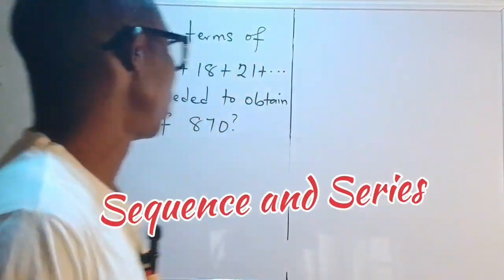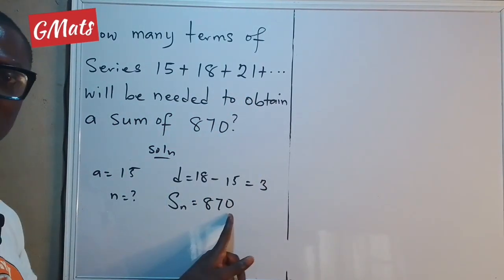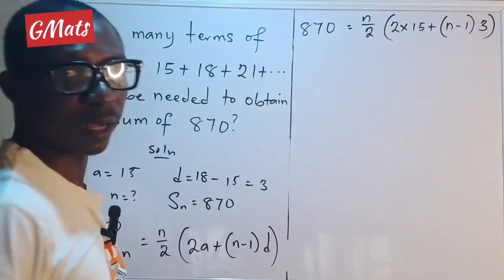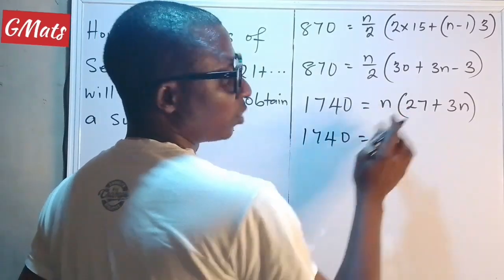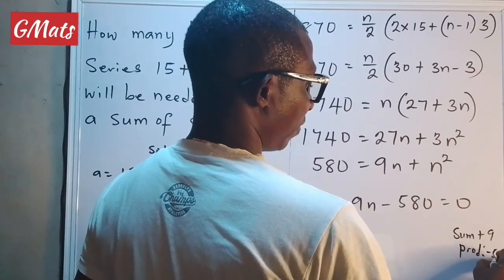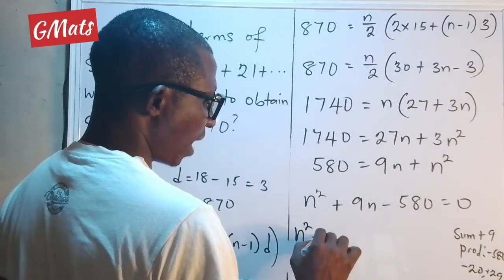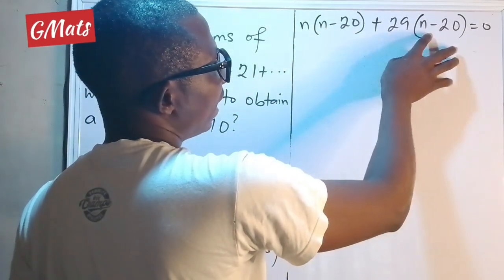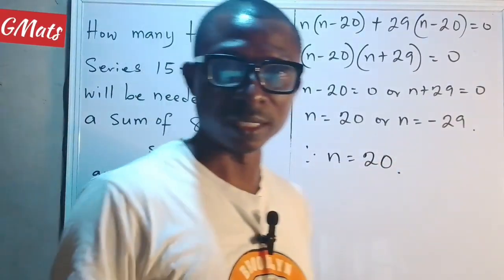Sequence and Series| Algebra | simple